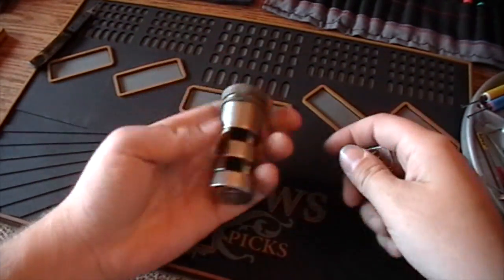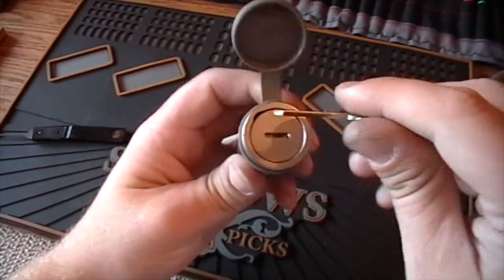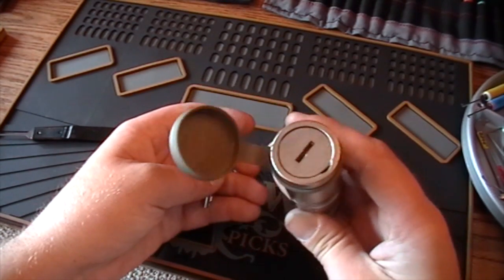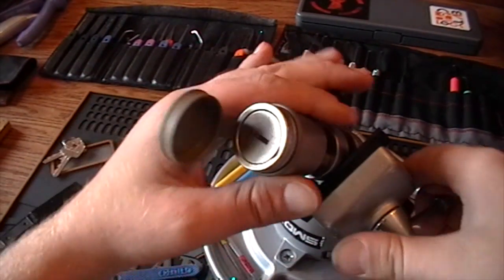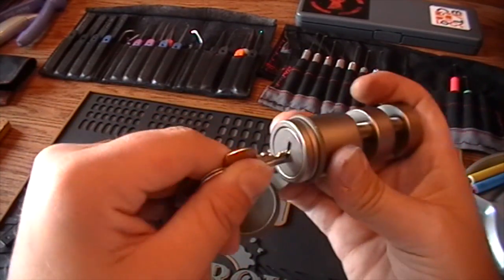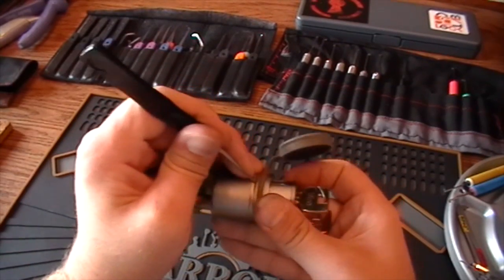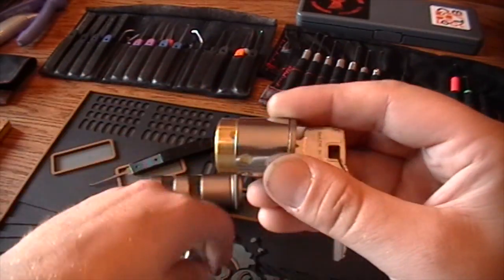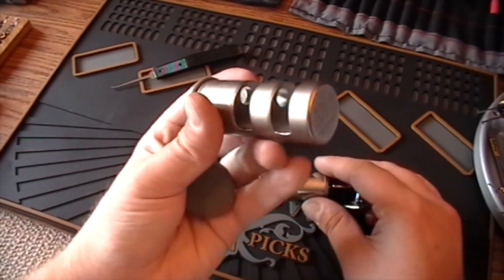[26] Viro Totem Chain Lock Picked